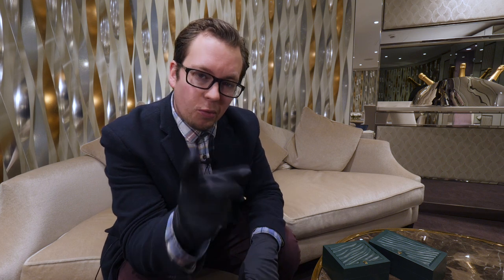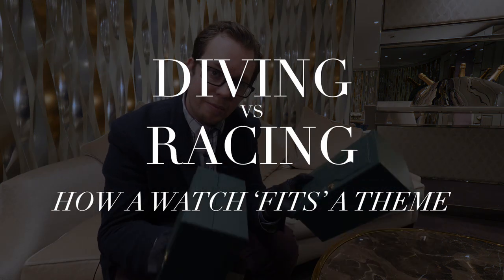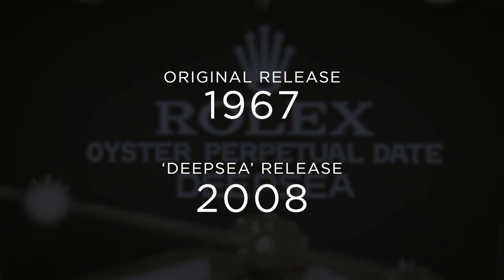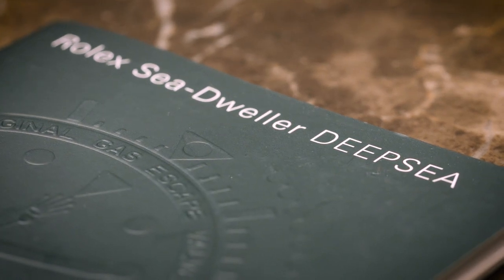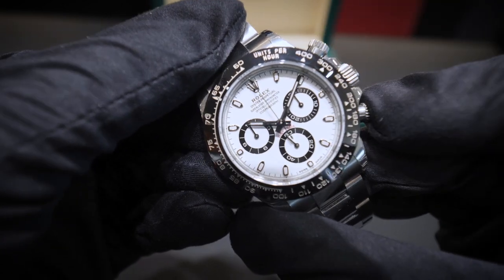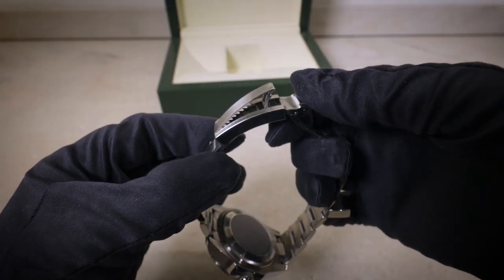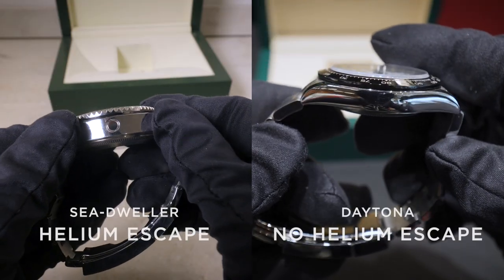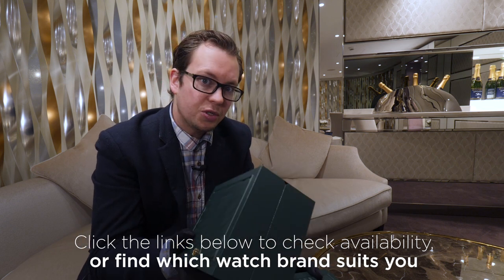Rolex Daytona vs Sea-Dweller: 'Racing' vs 'Diving'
What makes a “diving” watch? What makes a “racing” watch? We look at the classic Rolex Daytona and Rolex Sea-Dweller Deepsea and compare the features of both to try and answer those questions; the history, mechanics, Rolex calibre movement, chronograph (or no chronograph), and more. This is Rolex Daytona vs Rolex Sea Dweller.

– when was the Rolex Daytona released?
– the best Rolex diving watch
– diving watch vs racing watch
– Rolex Daytona vs Rolex Sea-Dweller

Which watch brand suits you?

Buying a Rolex?

How much does watch repair cost?

HAVE A QUESTION?

ID021

*All prices are accurate at time of release.
cust=W